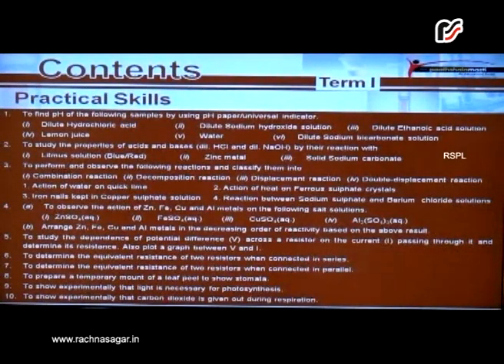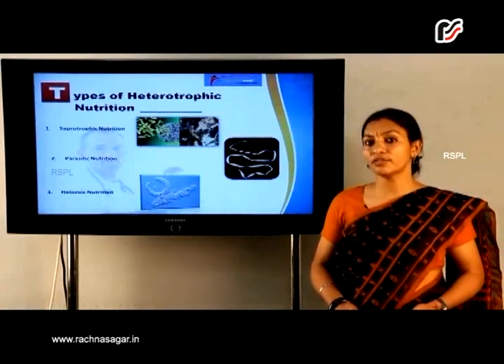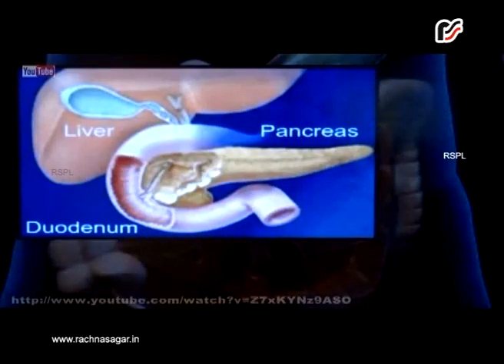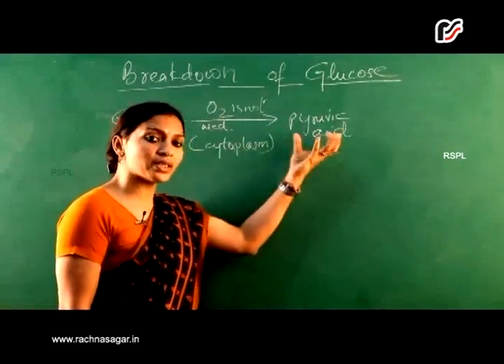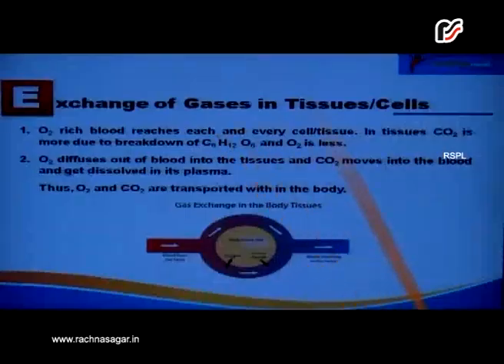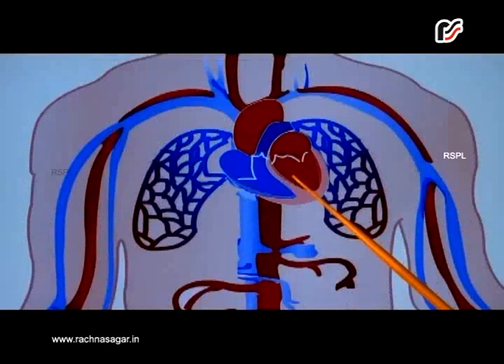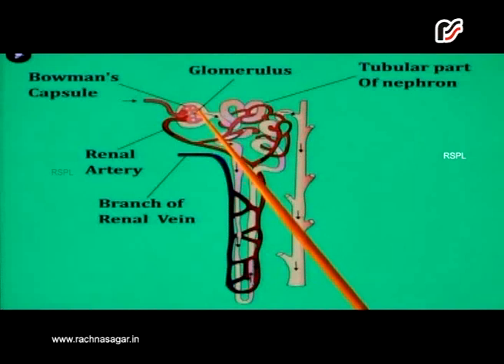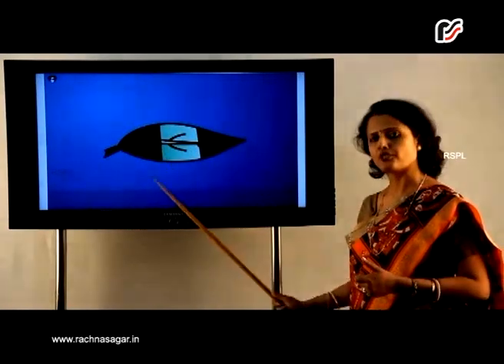Life Processes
1.Interactive e-Learning download of lessons to reduce time and overload as pupils imbibe content through hearing.
2. Audio  teaching aids to help teachers provide effective teaching content , and aid retention of concepts for longer durations.
3.Educational manipulatives ,charts and games for grasping concepts, by integrating the concrete with the imagined.